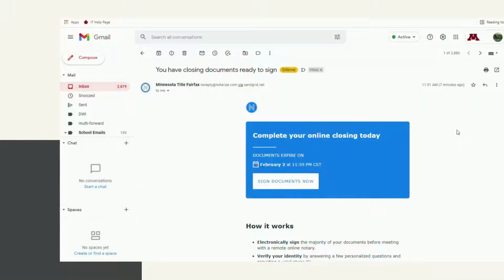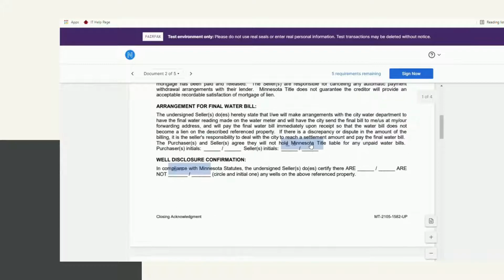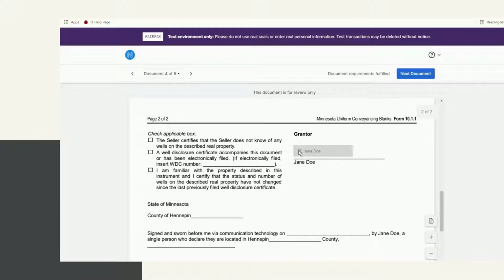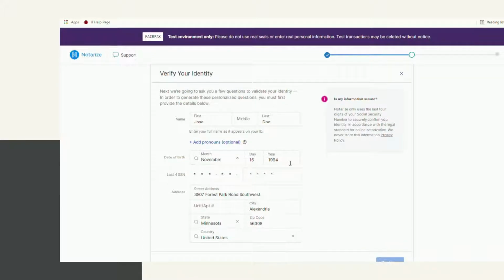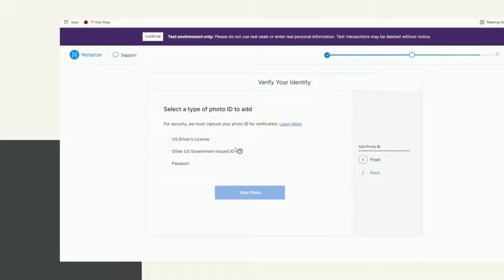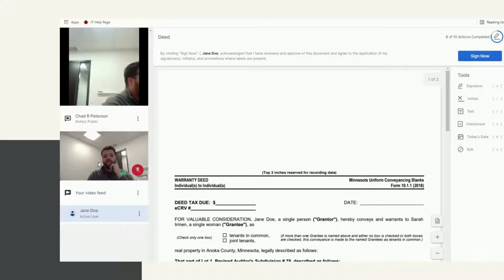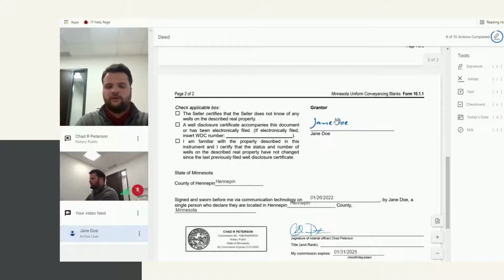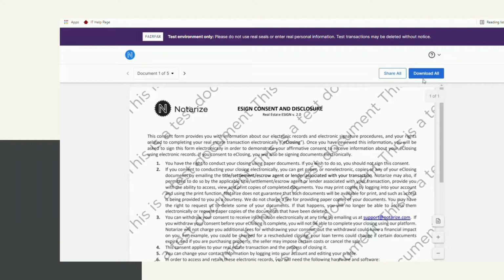RON Signer video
Learn all you need to know to close remotely! Chad Peterson walks you through the simple process of remote online notarization.